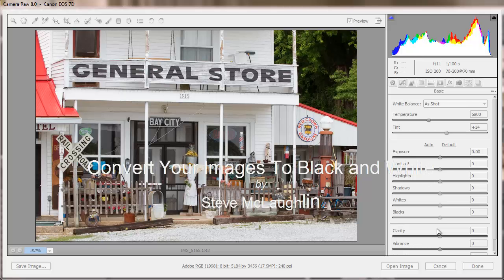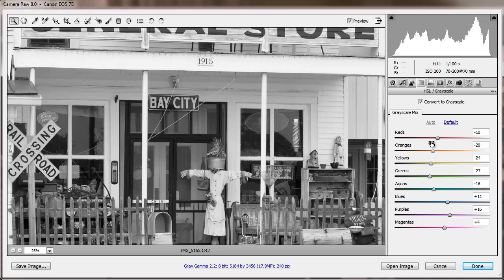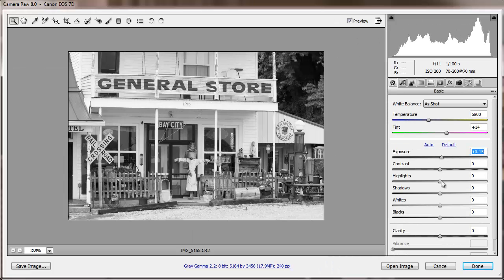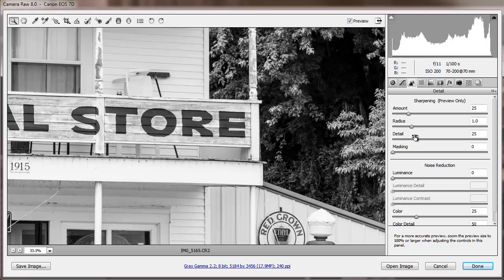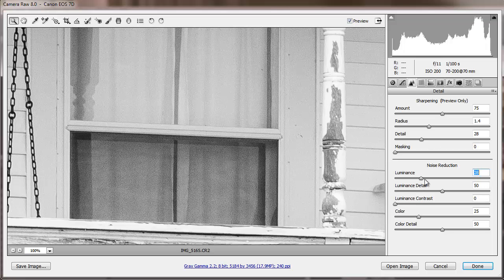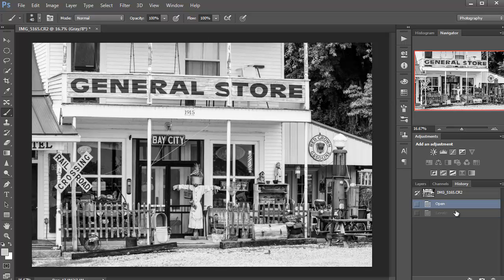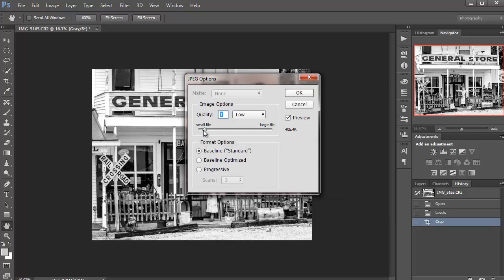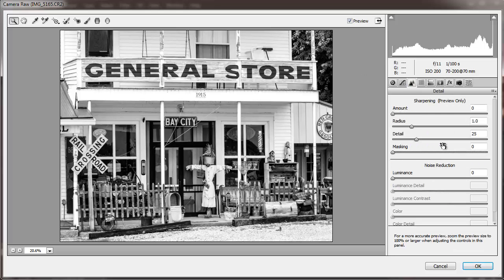Photoshop: Convert to Black and White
This video shows you how to use Adobe Camera RAW to take your color photos and turn them into great looking black and white image images.

You know many photographers won't even shoot except during the hours of golden light, which are the few short hours just after sunrise and before sunset. However, if you also consider shooting for black and white, the more contrasting light during the other hours of the day also work well for this type of photography. So yes, you can have great light for photography all day long if you shoot for color and black and white.